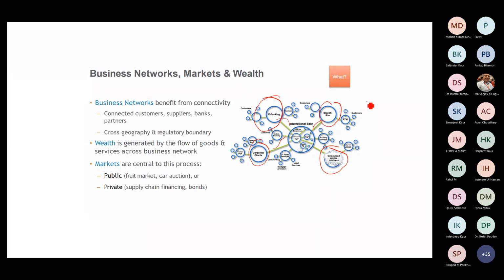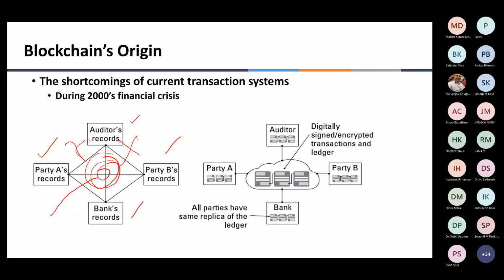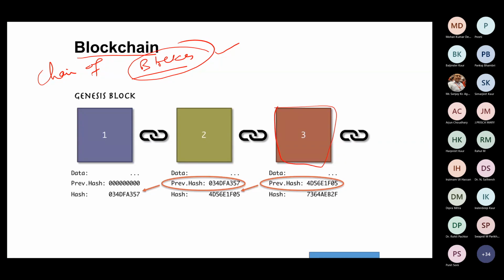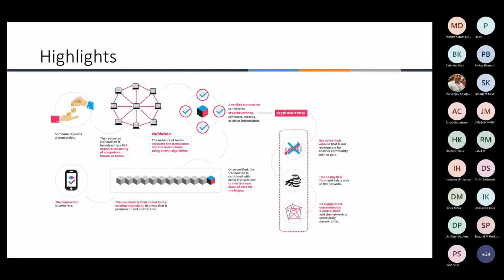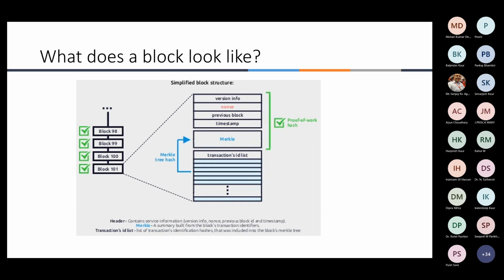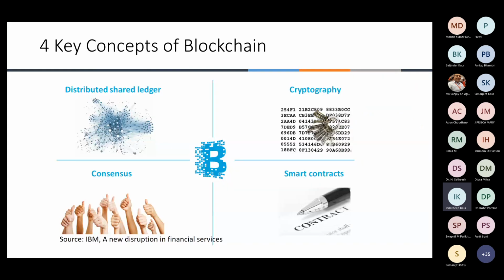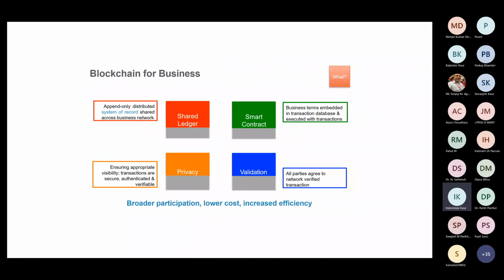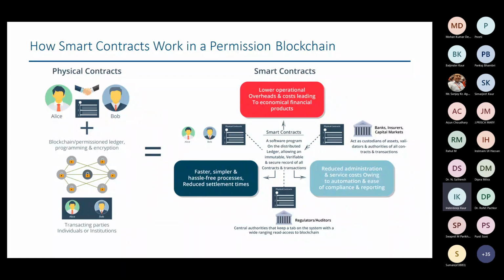Day 4 Session 1:By Dr. Neeraj Kumar on "Consensus Algorithms"